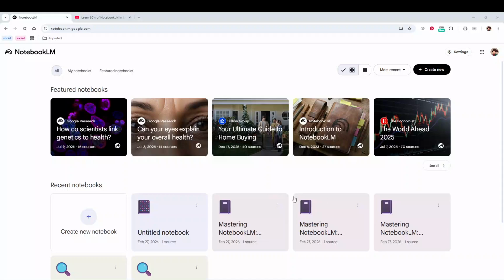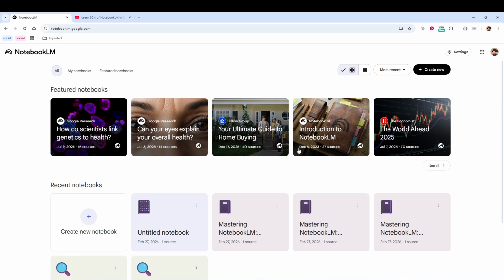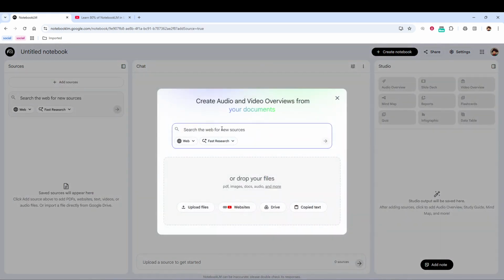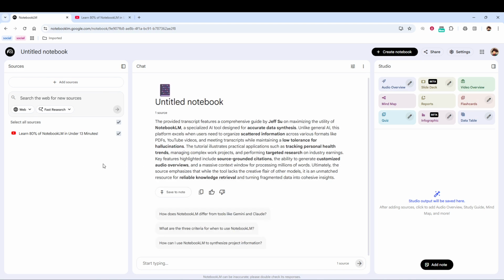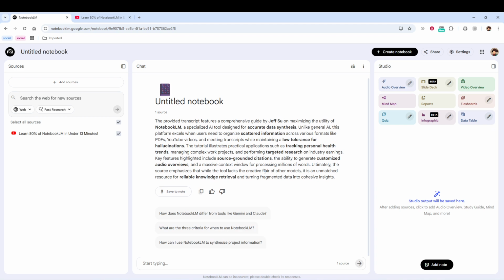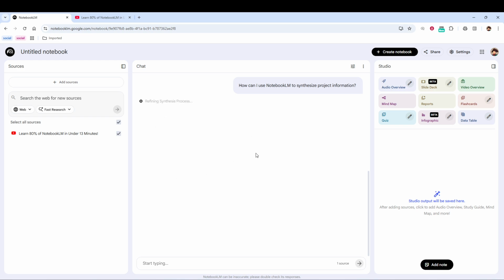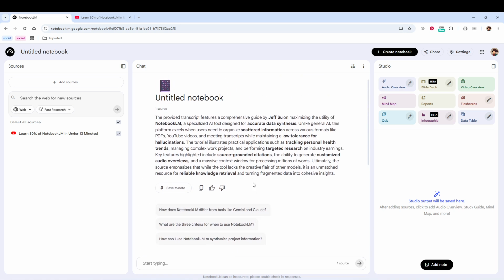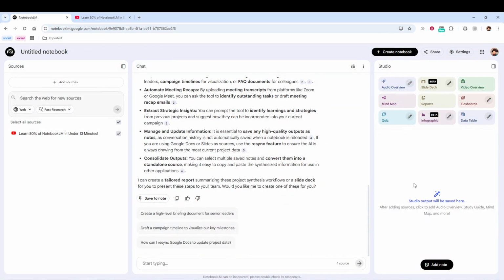How To Use Notebooklm To Write Scripts [2026 Guide]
In today's video we cover: NotebookLM, AI writing, script writing, AI script generator, write scripts, AI tools, NotebookLM tutorial, AI for writers, screenplay writing, creative writing, AI assistant, story writing, AI for screenplays, NotebookLM tips, writing with AI, AI content creation, film scripts, YouTube scripts, scriptwriting software, AI productivity

-Google Drive
-Google Meets
-Google Sheets
-Google Chrome
-Google Forms
-Google Gmail